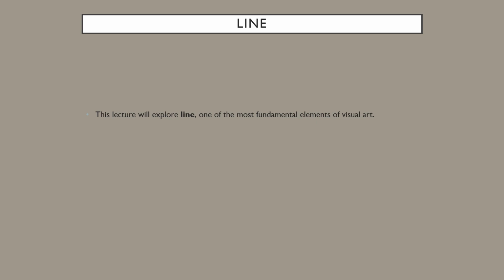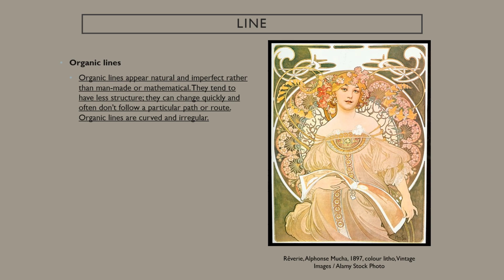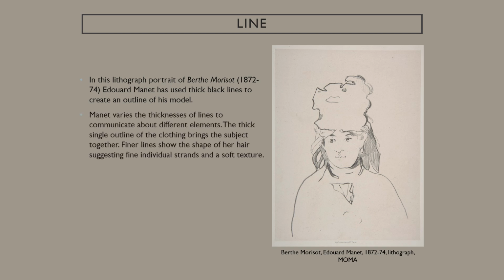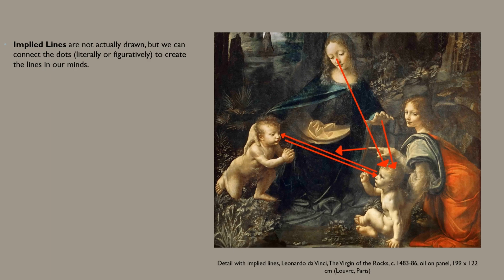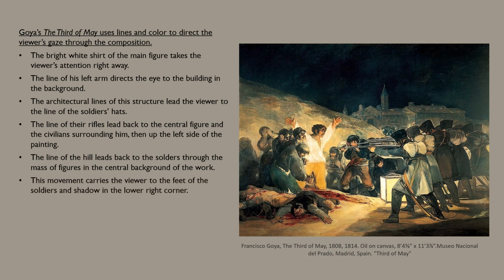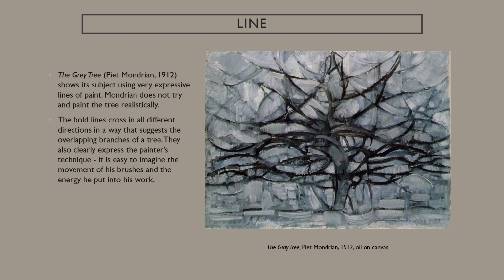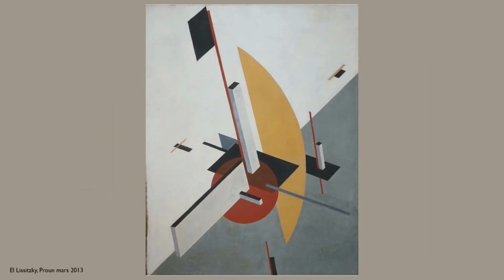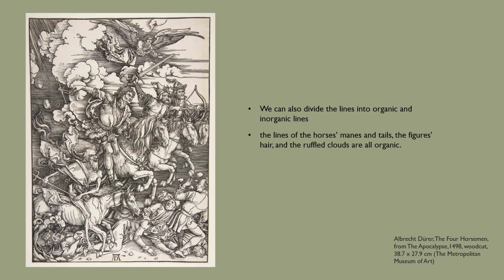Intro to Art - Lecture 5 - Line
This lecture is for my Intro to Art class. It covers the qualities and types of lines in art.